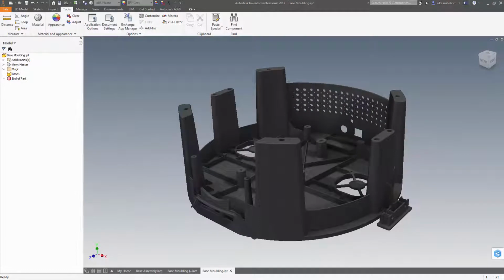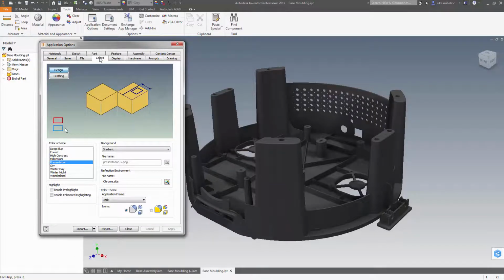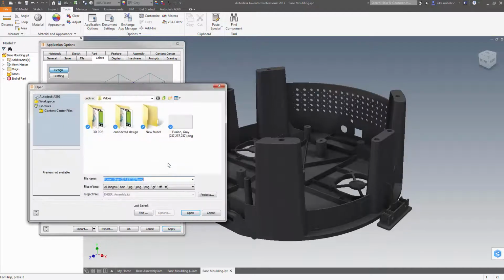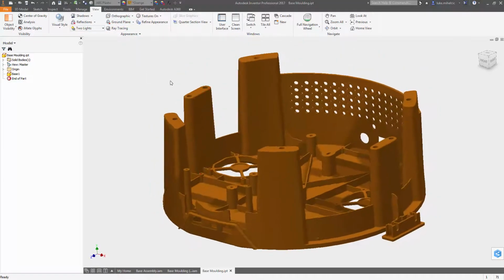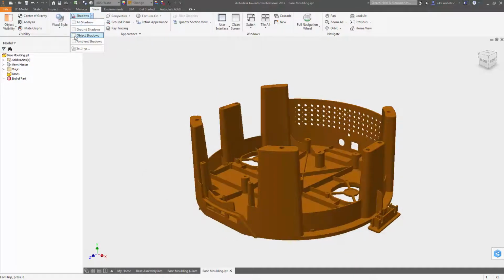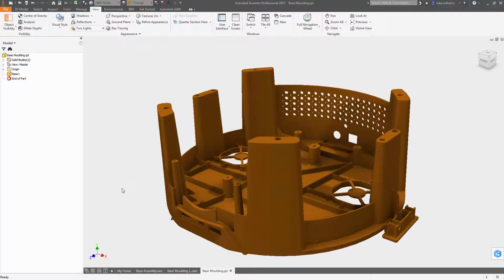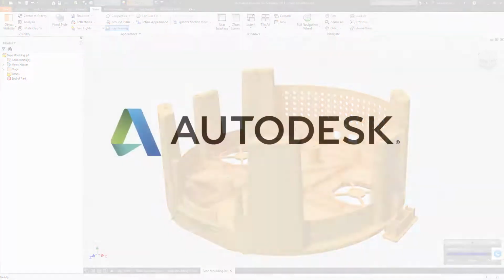Autodesk Inventor Quick Tip: Making it look cool